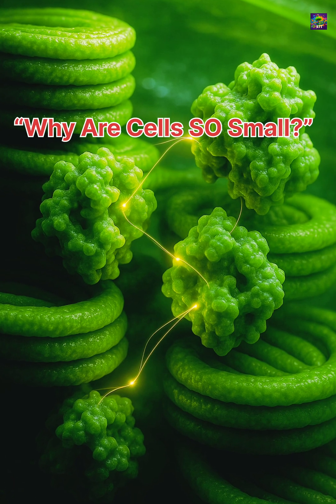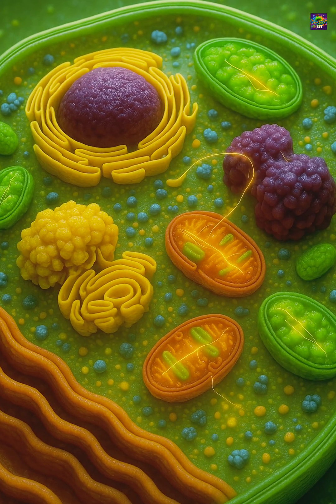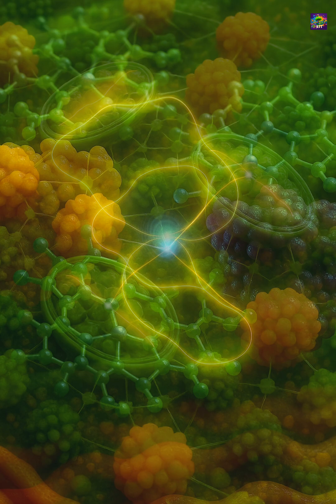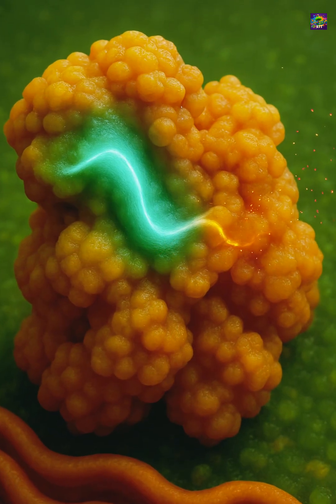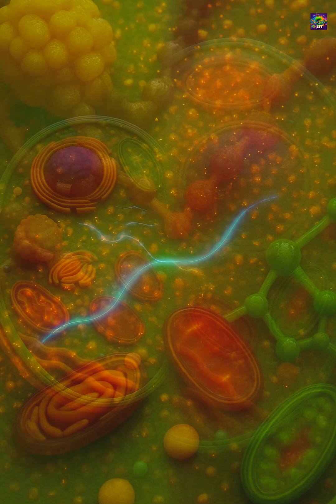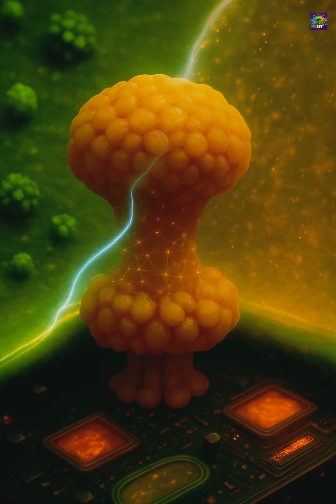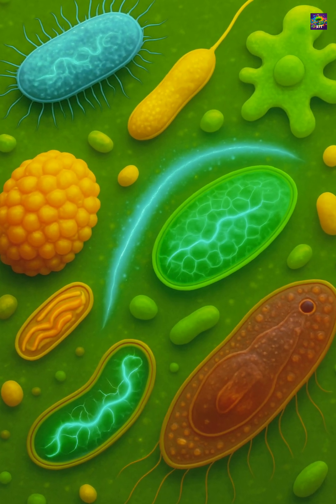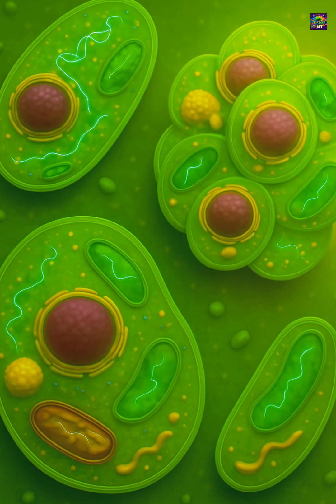Why Are Cells So Small? The Quantum Physics Limit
Are cells small just for efficiency? Discover how quantum physics might set the ultimate limit on cell size, energy transfer, and evolution.
Learn why quantum effects like tunneling and coherence make small cells super-efficient—and how decoherence forces biology’s limits.